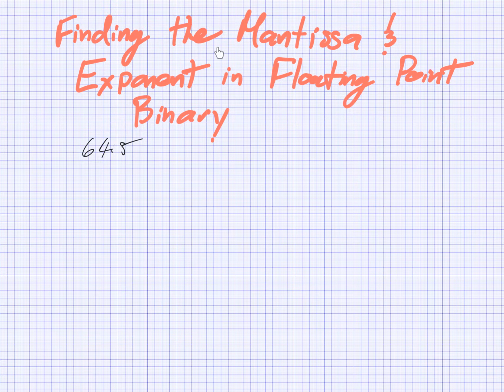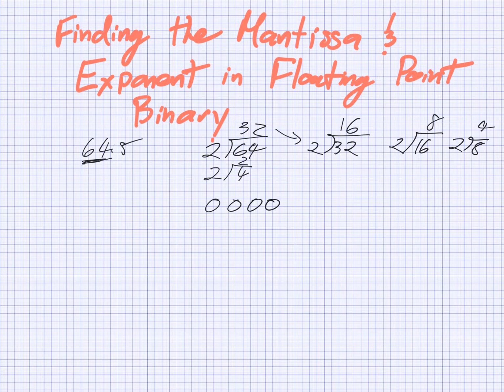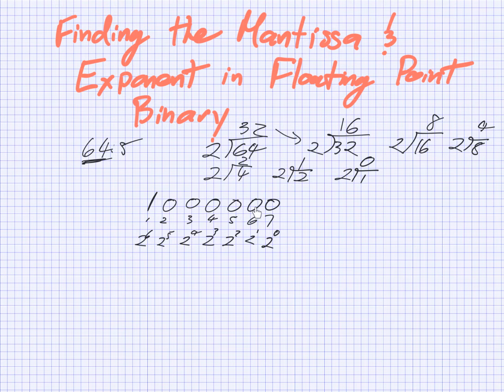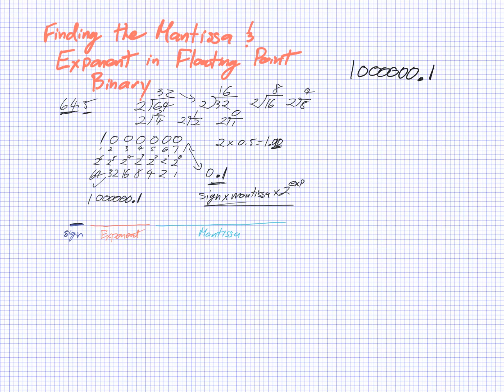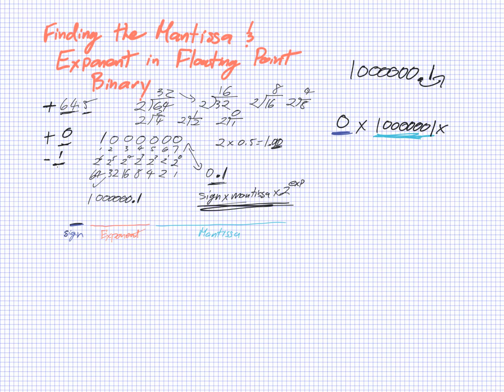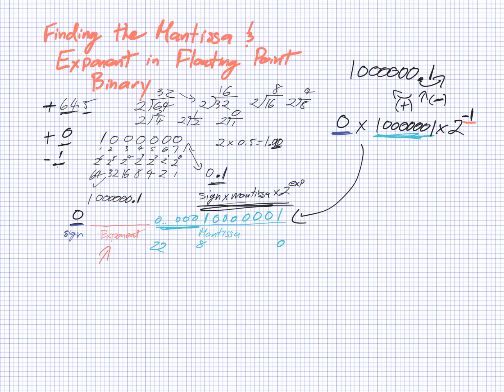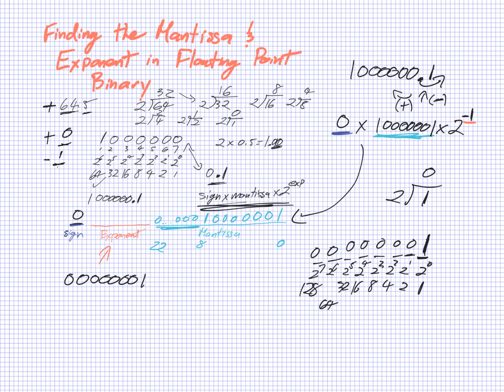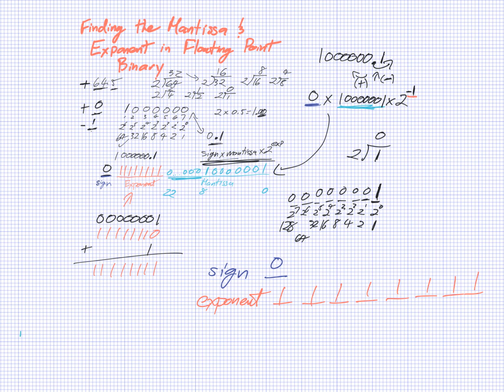How to Find the Mantissa and Exponent in floating-point and 32-bit Binary